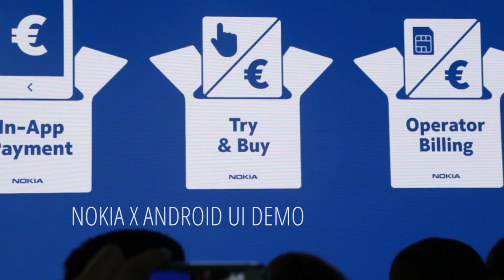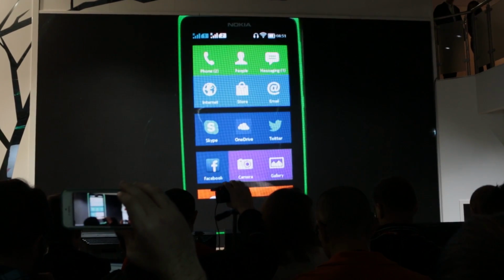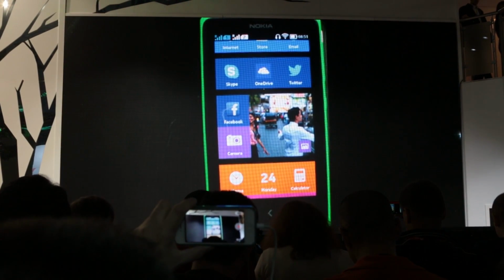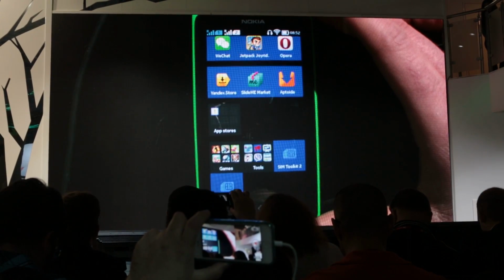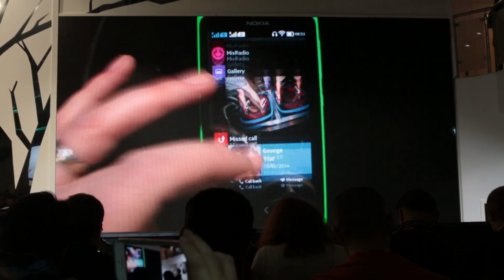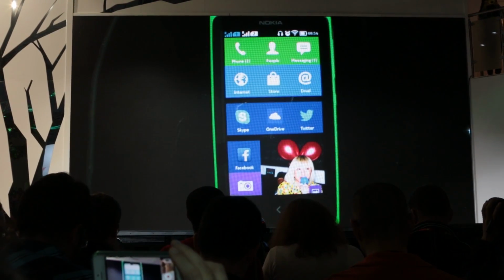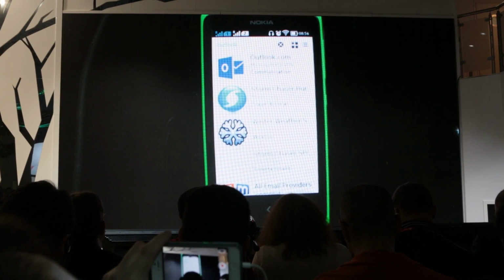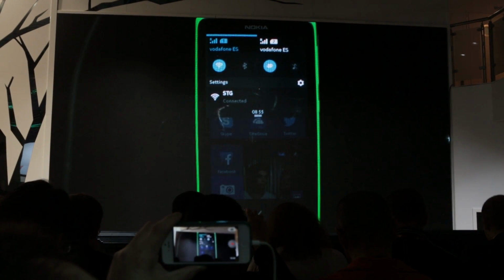Nokia X Android UI Demo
Nokia X Android UI Demo by FoneArena.
brings you the footage of the Nokia X's Android UI from the Mobile World Congress event. The first Android phone by Nokia will be accompanied by two more models, Nokia X+ and XL which have different screen sizes and pricing. This Android UI skin is Nokia's custom launcher over Android AOSP with which they plan to promote Microsoft services.